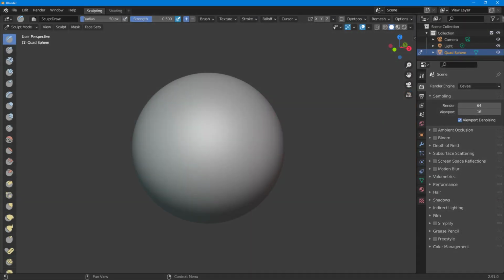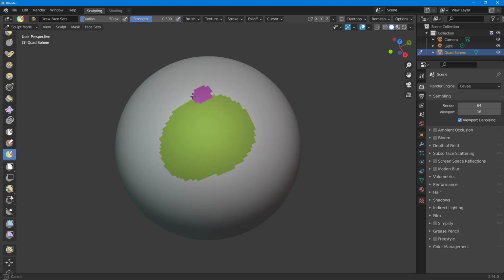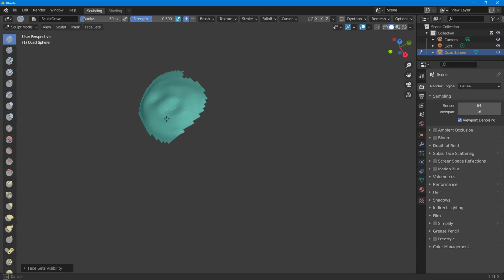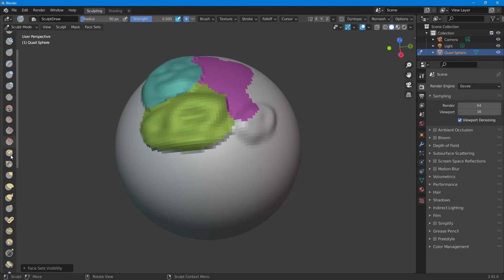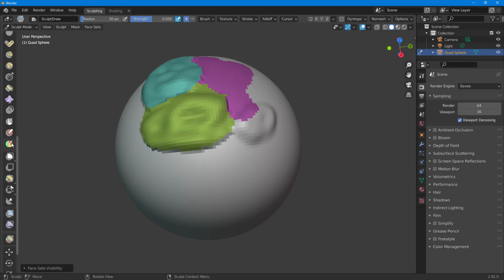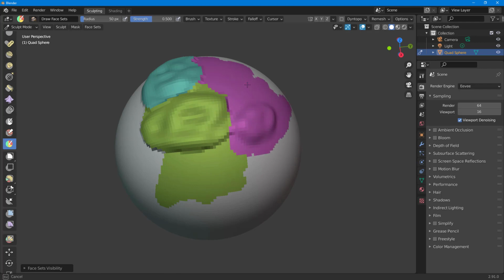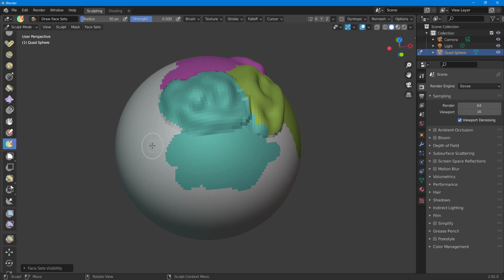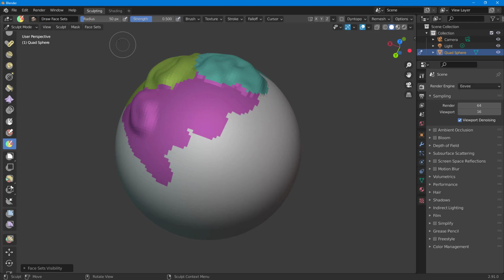Blender Tutorial - Lesson 75 - Draw Face Sets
In this tutorial, we will be discussing about Draw Face Sets in Blender.